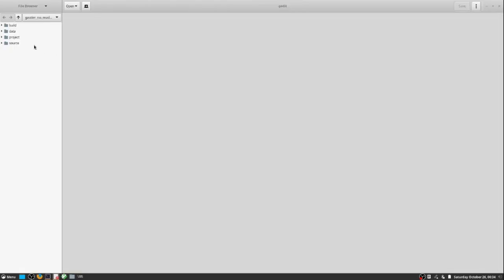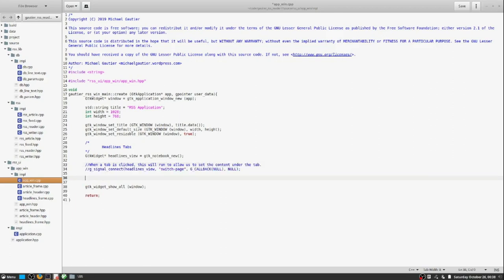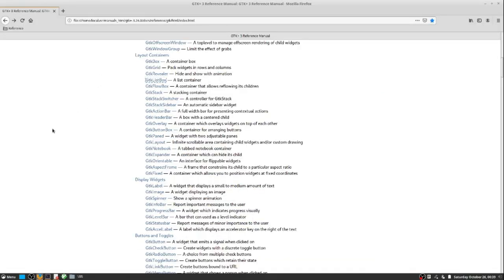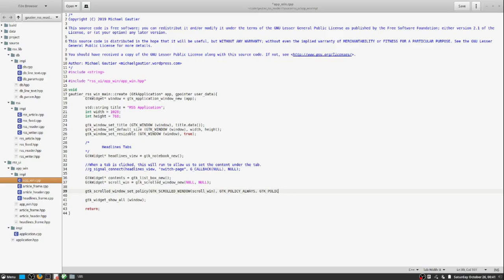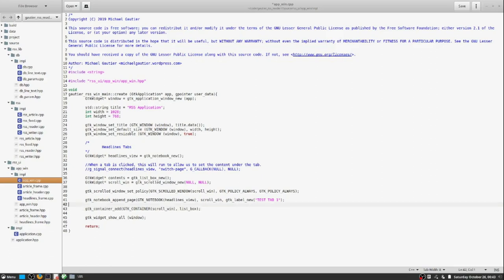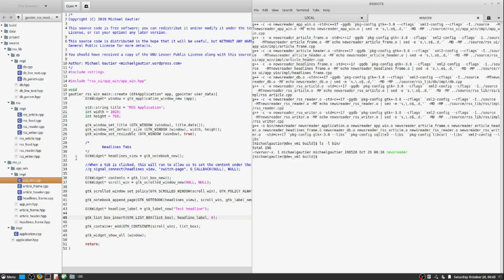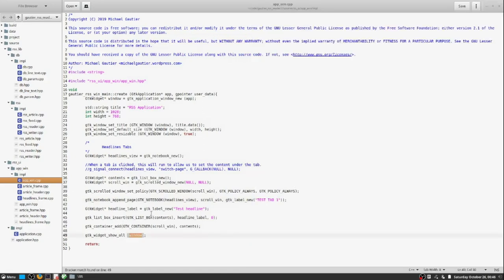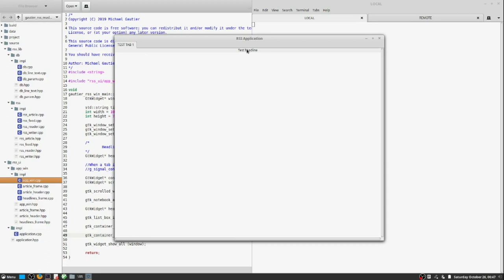C++ Basic Way 12 UI Tab and List Box GTK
One step up from hello world in C++. Write a desktop UI program that uses GTK.

Additional Details